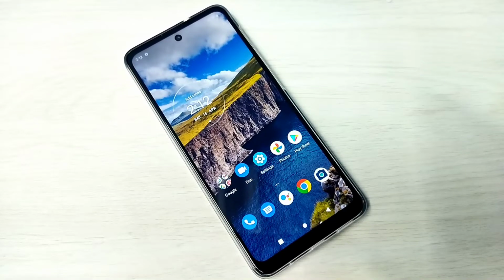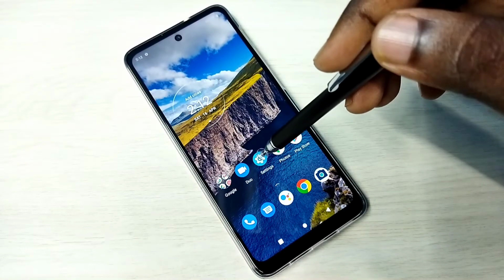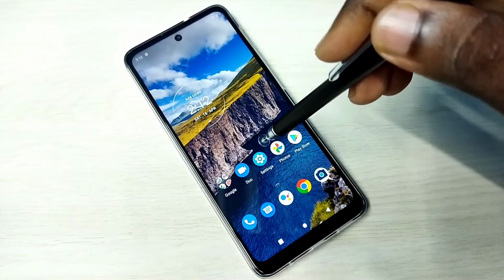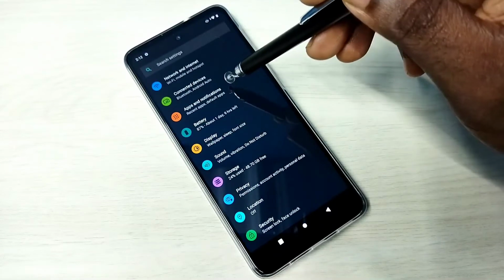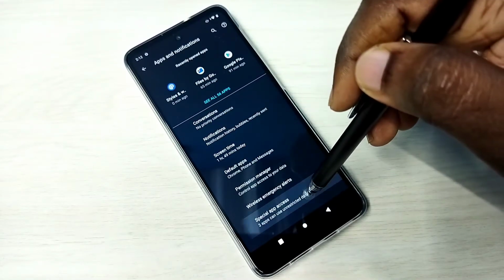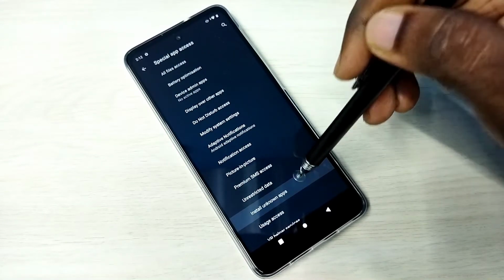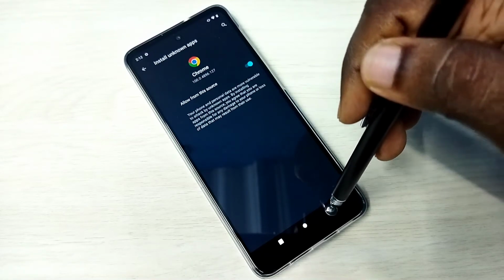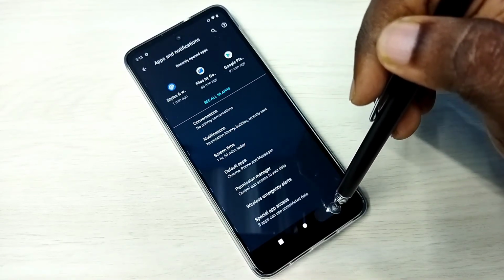How To Fix Android app Not Installed Problem in Motorola Moto Edge 20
Disable Unknown Sources, Enable Unknown Sources, fix App Not installed Error, Deny Install Unknown Apps Permission,Allow Install Unknown Apps Permission, Install Unknown apps, Allow from this source, install apps from unknown sources, Motorola, Moto, Android, Phone, Mobile